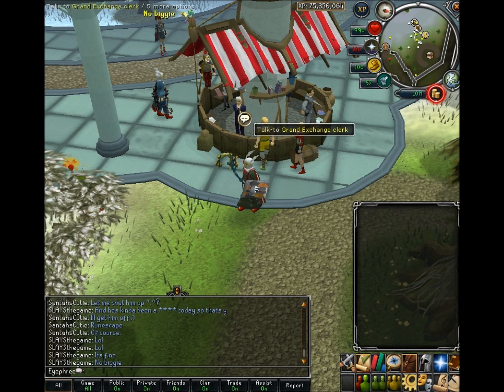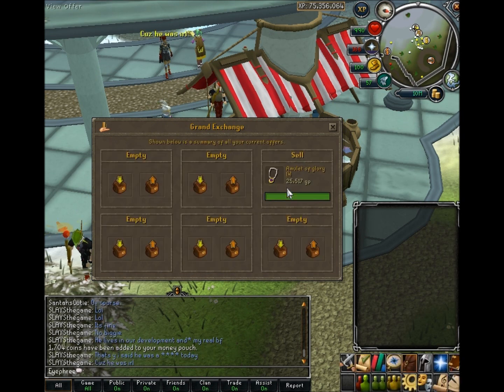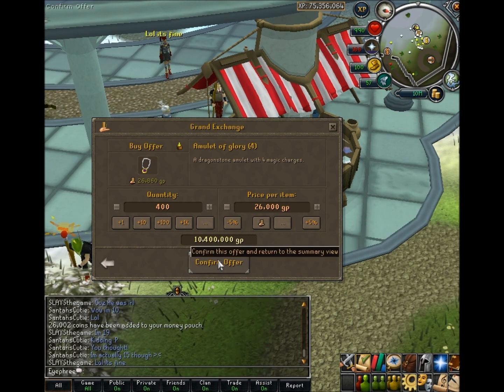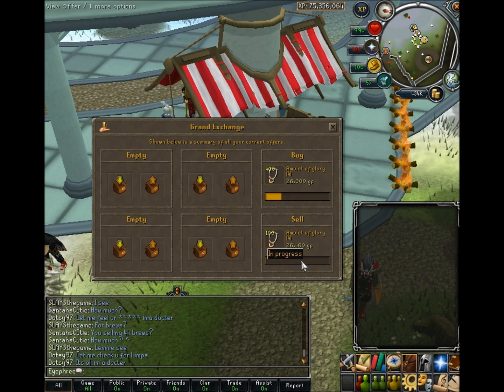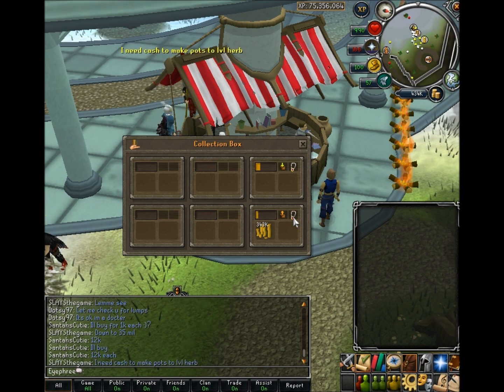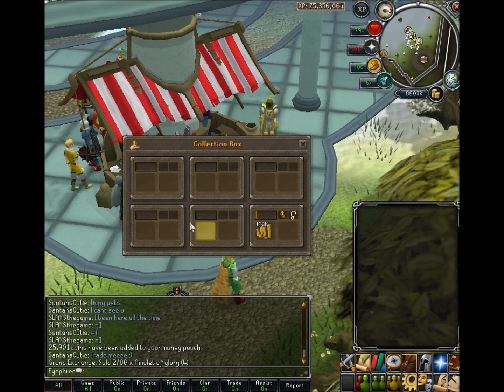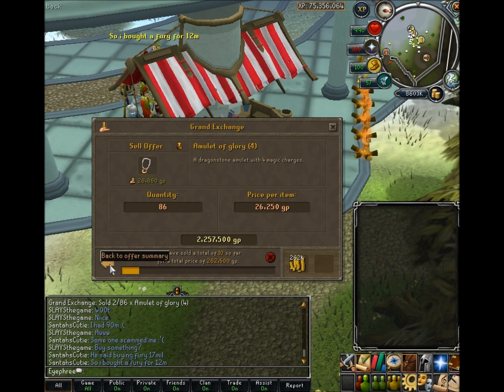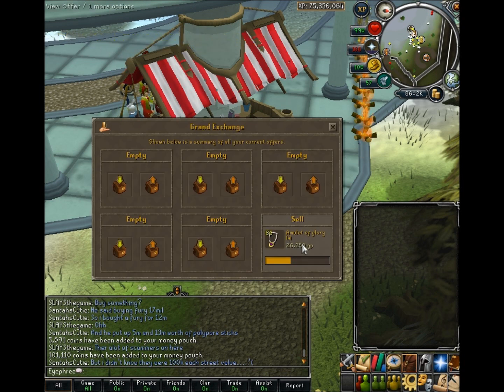RetraVision: Money Making Guide 900k/hr (2012) Commentary!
My guide on how to flip merchant in 2012, any questions please inbox me or pm me in game, my username is Retra_Vision